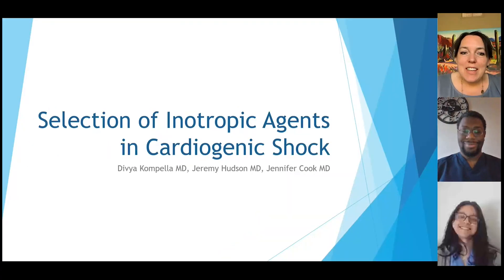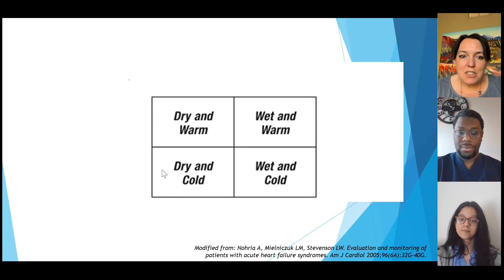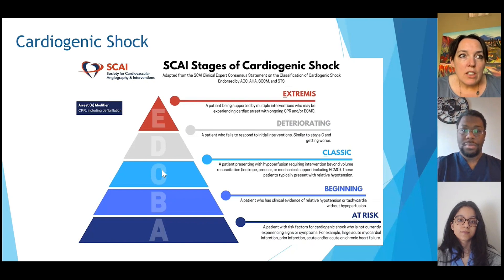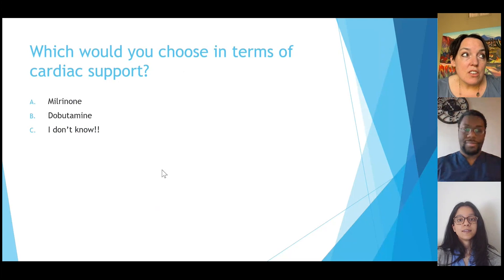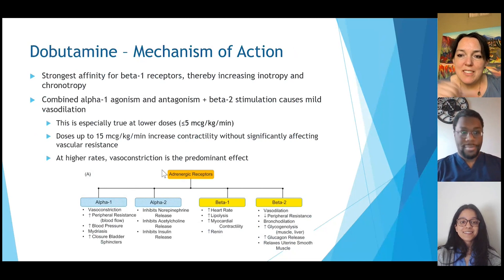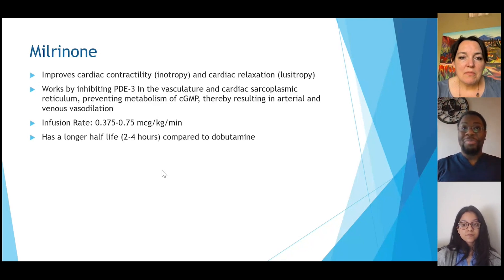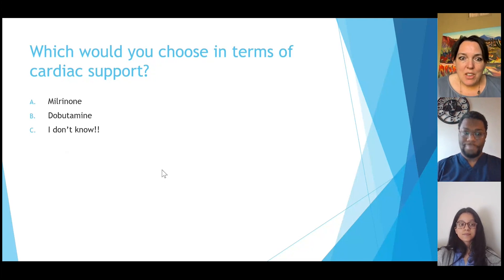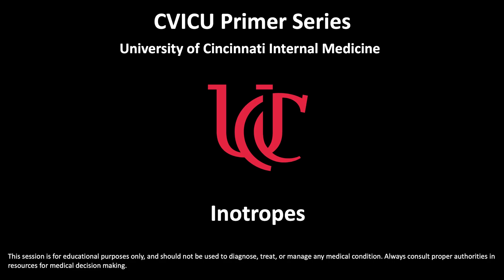Inotropes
University of Cincinnati Cardiologists discuss Inotropes as part of the CVICU primer series.